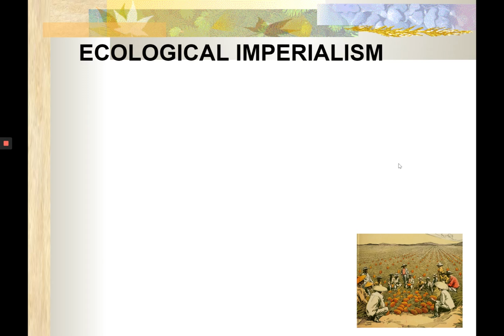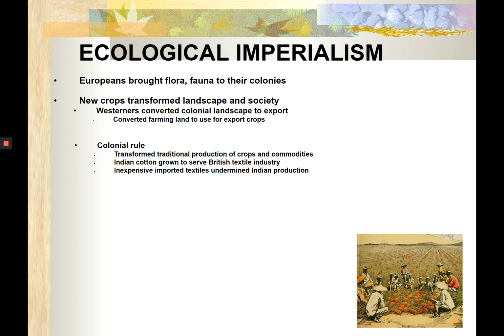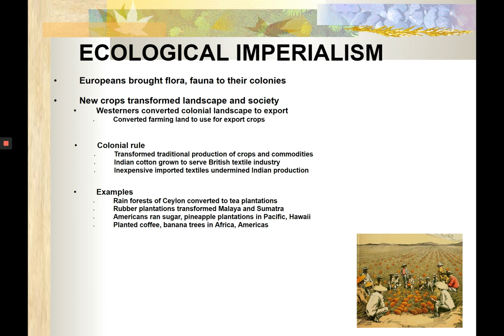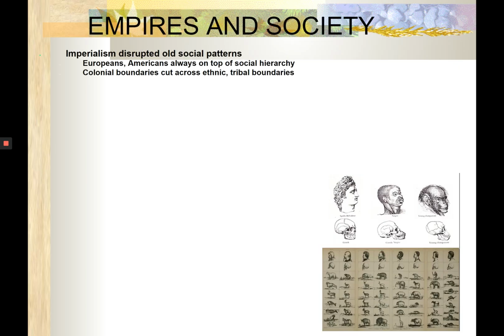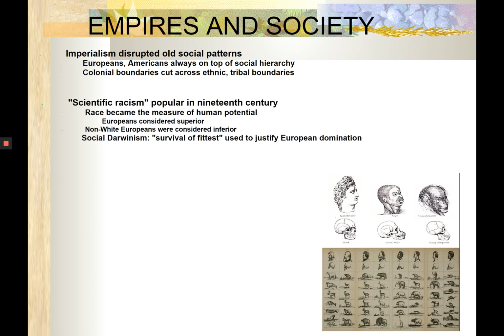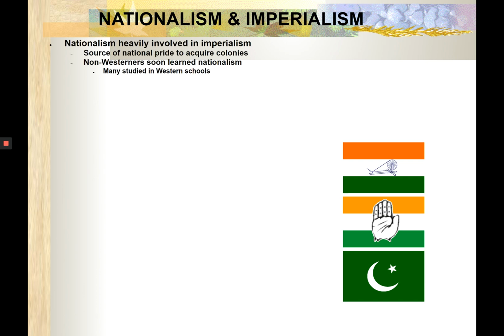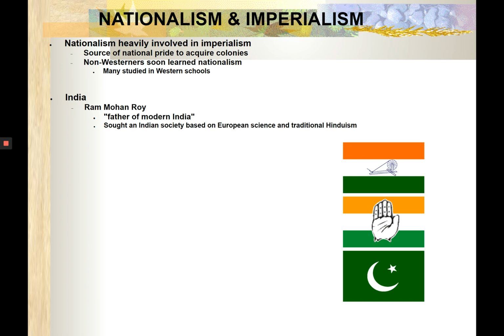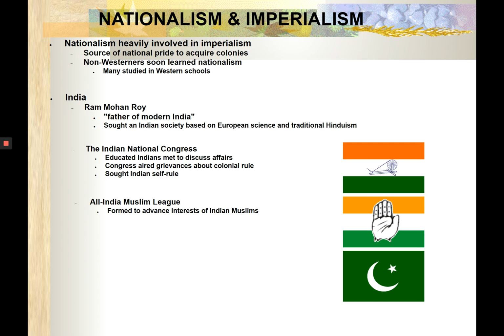Imperialism Economic and Social Effects 1